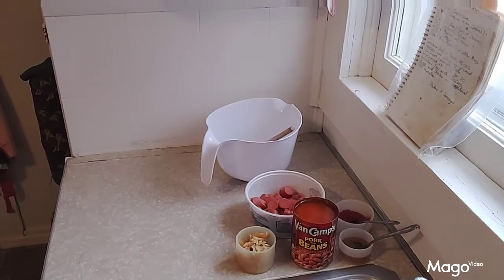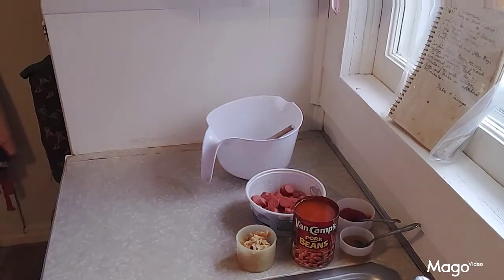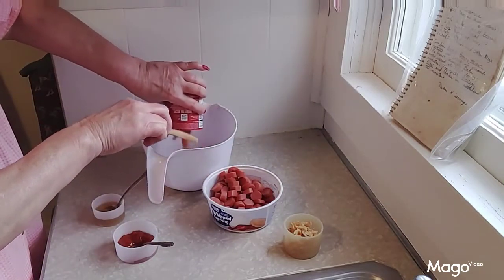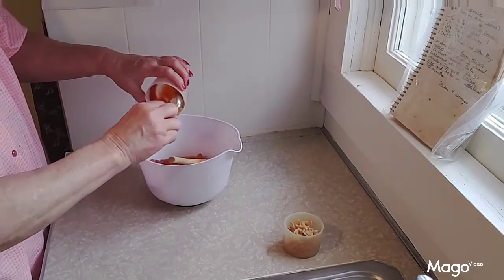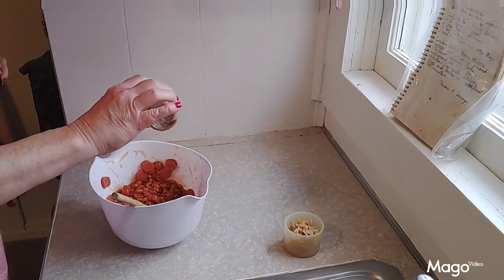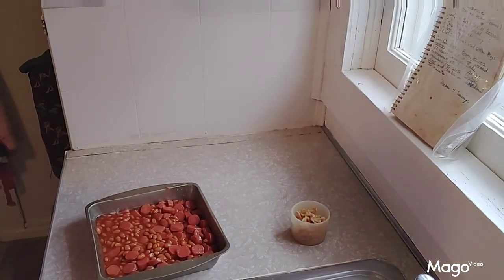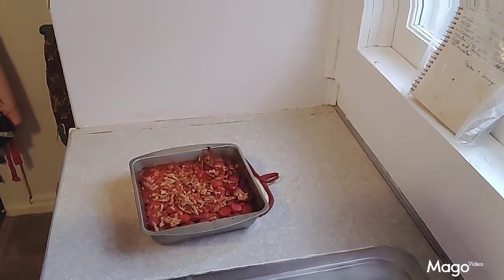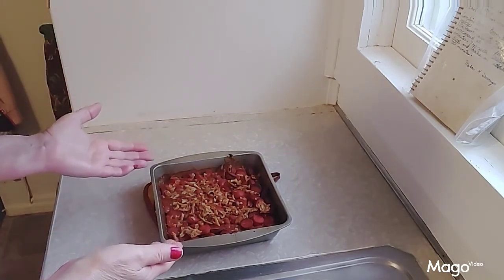KIDS WILL LIKE THIS!